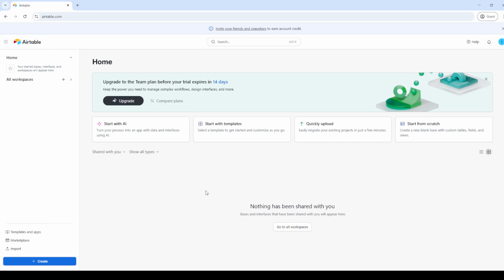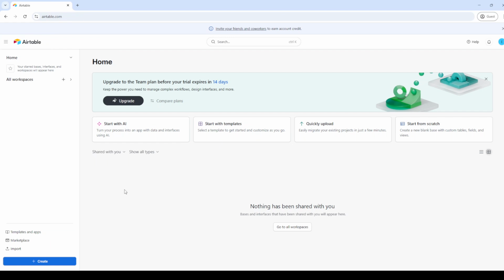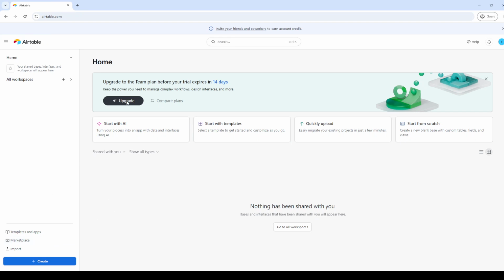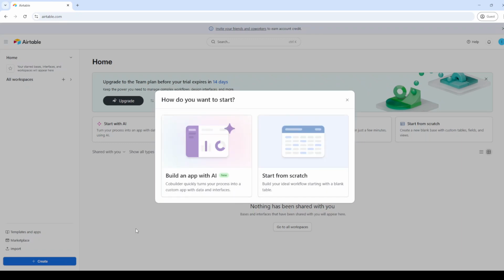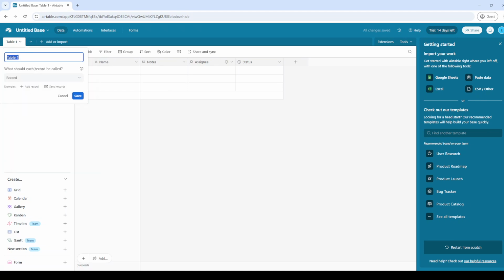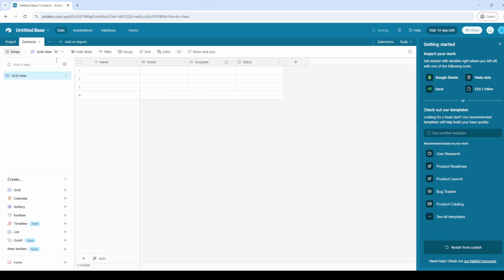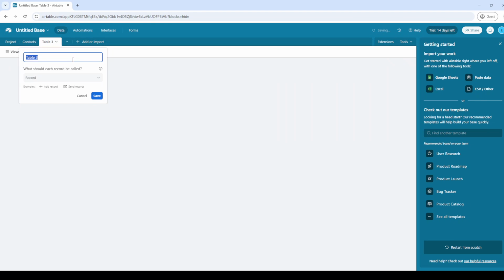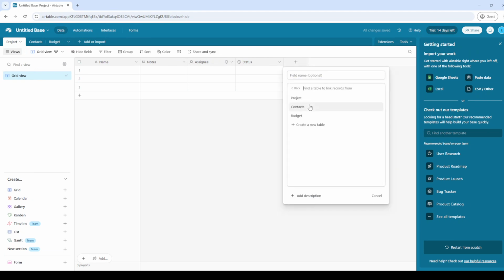How to Build an Amazing Airtable CRM [2025 Full Guide]